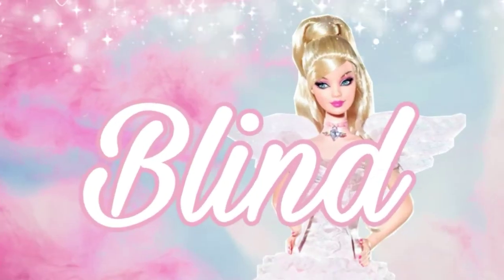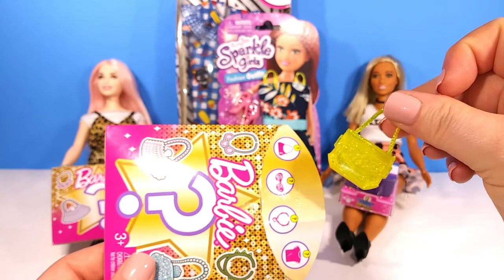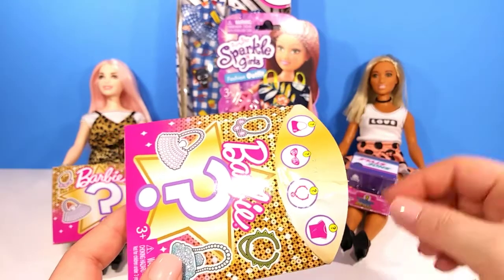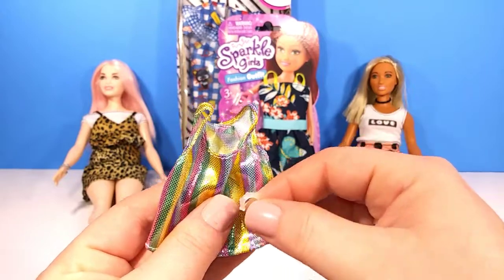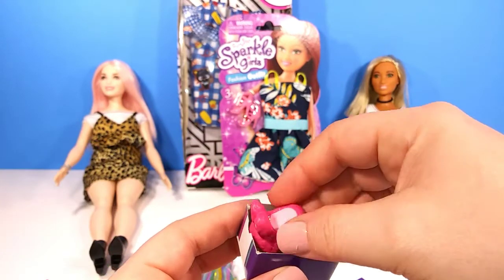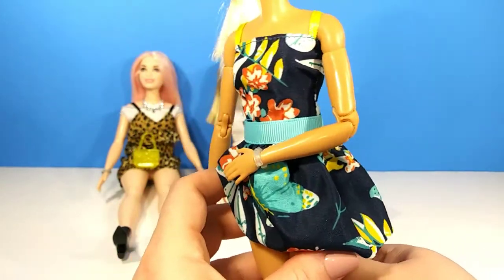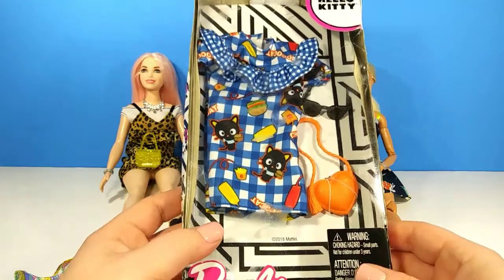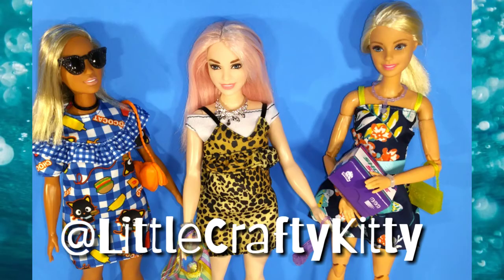NEW 2019 Barbie Blind Boxes! New Barbie outfits, Shoes & More! Adult Collection 13+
WELCOME

Wanna see more video's you enjoy?

👥Friend mail or PR 💌

➡INSTAGRAM: @Littlecraftykitty & (doll account) @Thecraftydoll

➡TickTock: littlecraftykitty

➡ IMVU: purelusty

▶music prompted by: youtube audio

If you would like to keep supporting my channel:

💌Share with friends or family

VIDEO INFO

Editing Apps used: Kine master & Power director

🎀Thumbnail made by: Me on different apps like pixellab and others (ask me if your interested in a certain one)